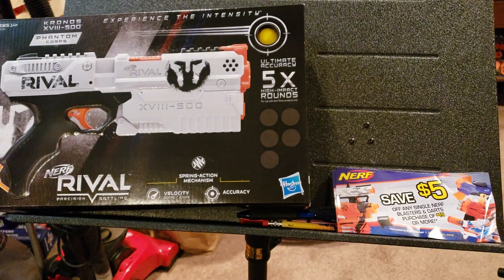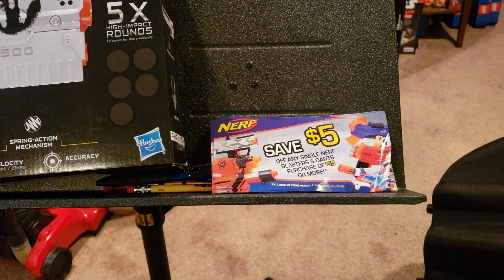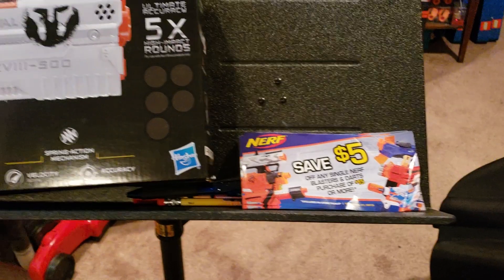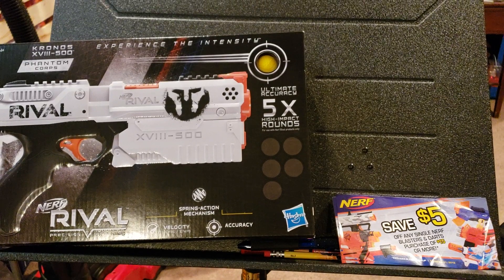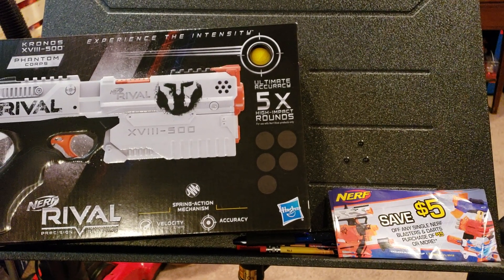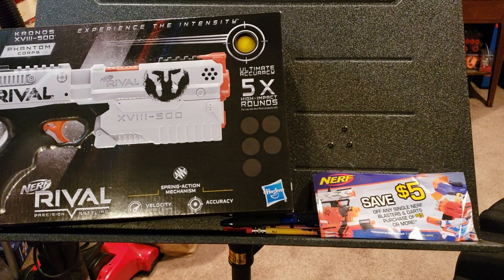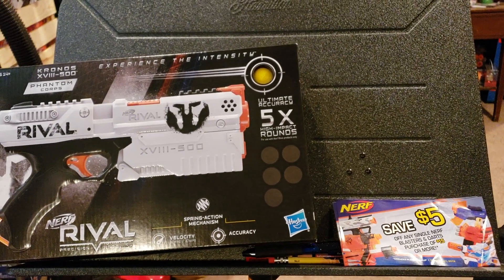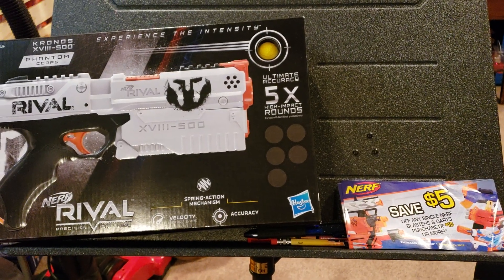Walmart coupon psa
If you've been waiting on a Walmart sale for nerf this maybe your chance